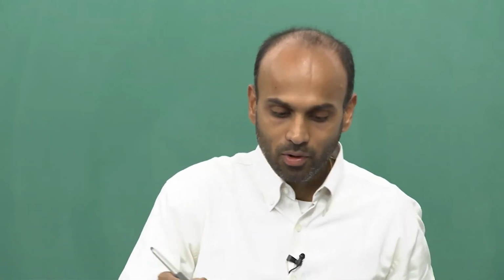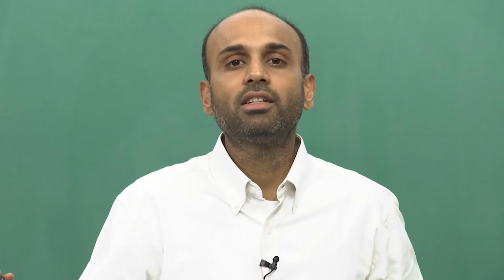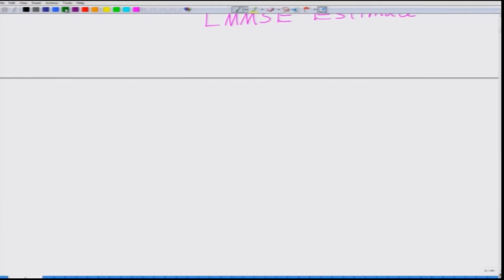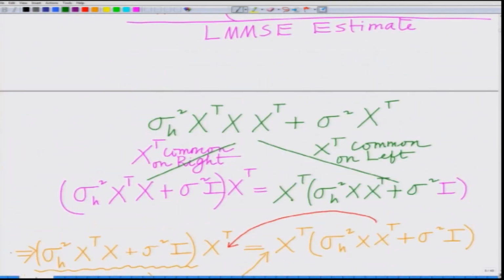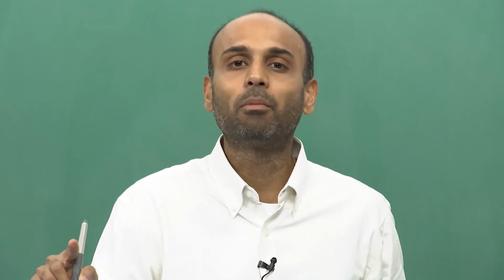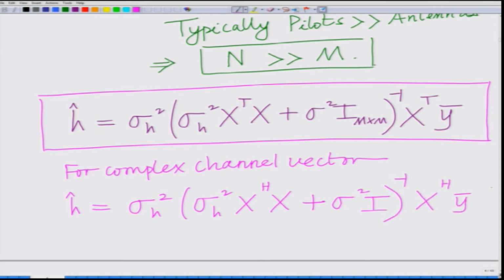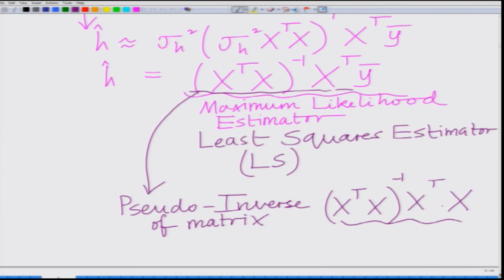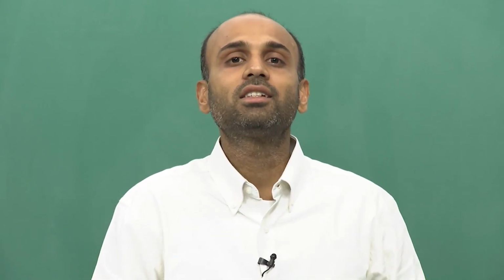Linear Minimum Mean Squared Error LMMSE Estimate for Multi Antenna...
Title: Linear Minimum Mean Squared Error LMMSE Estimate for Multi Antenna Downlink Wireless Channel